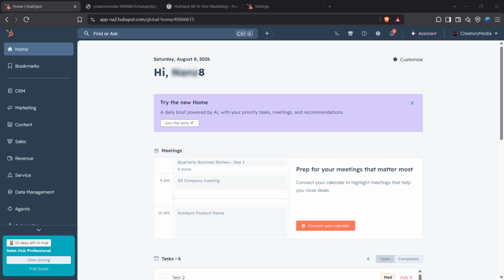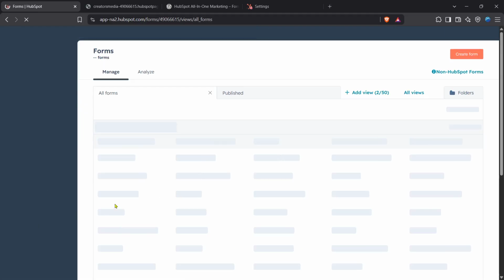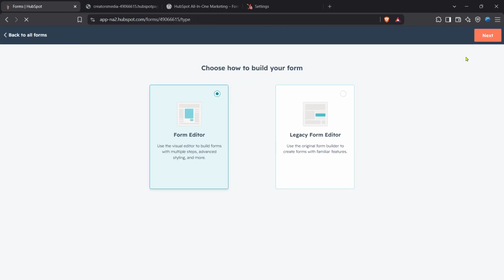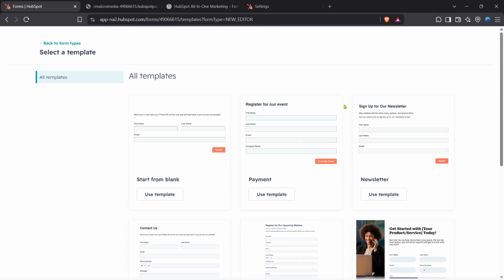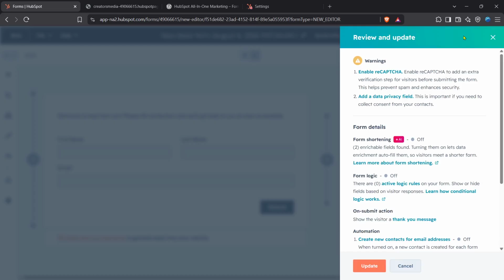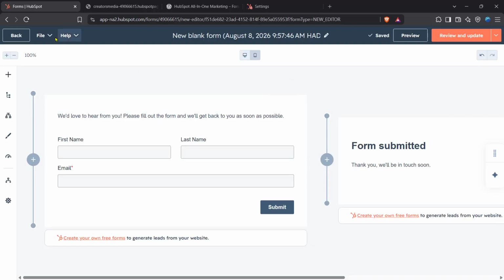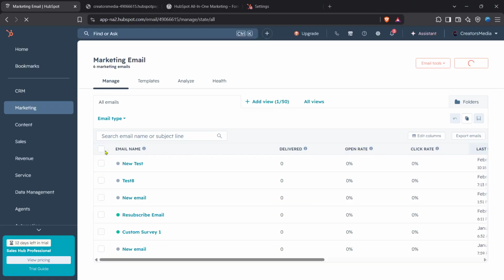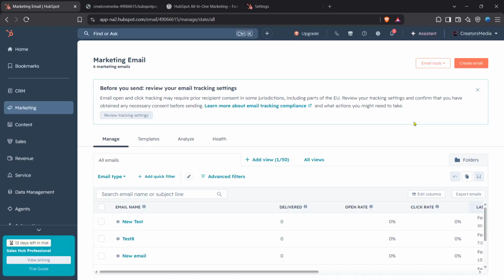How to Create a Form in HubSpot and Send an Automated Email Confirmation (2026 Method)